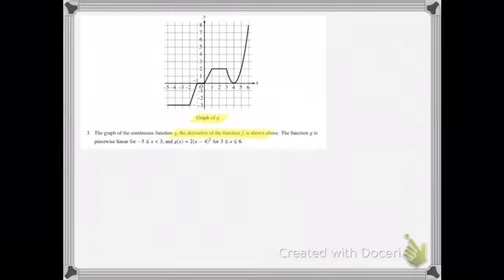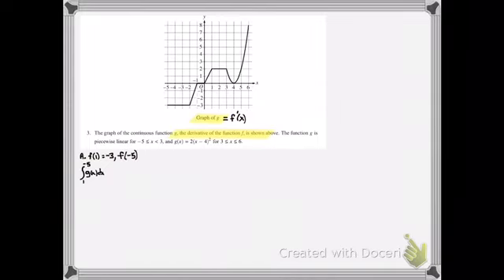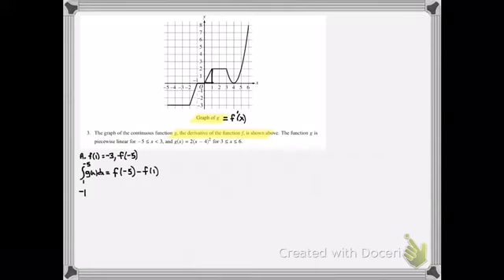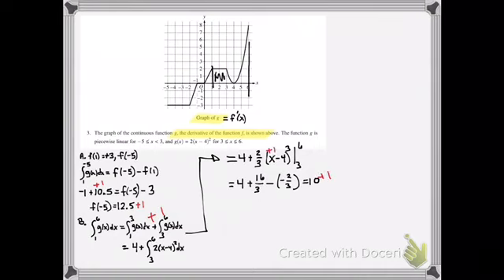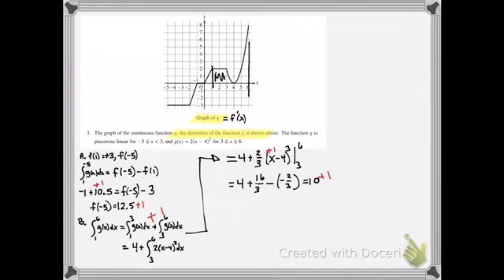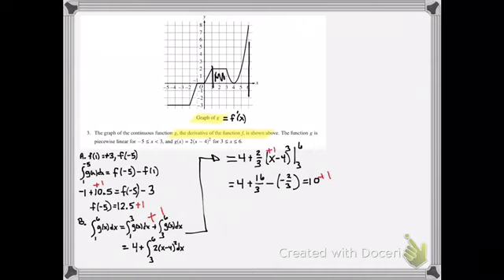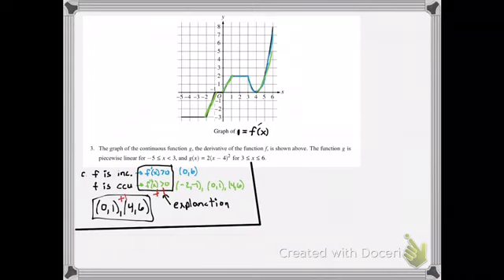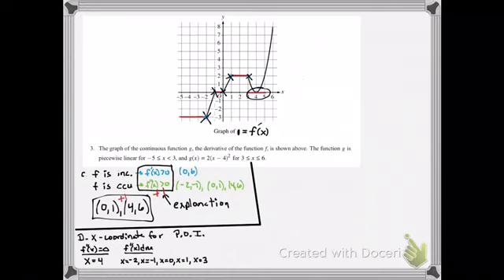Calculus Video 9 2018 Question 3